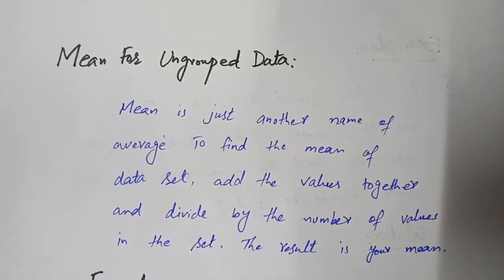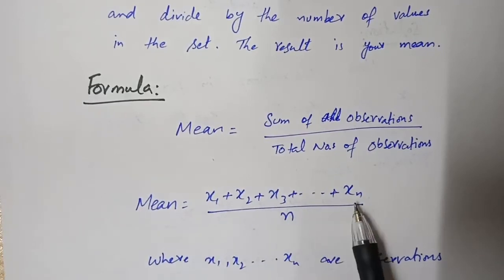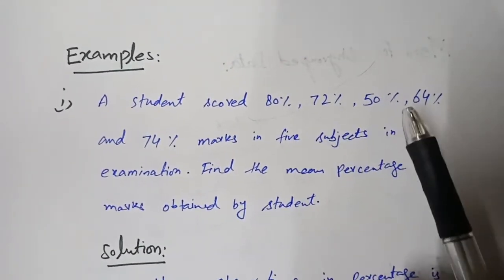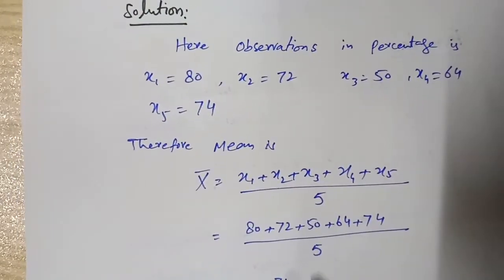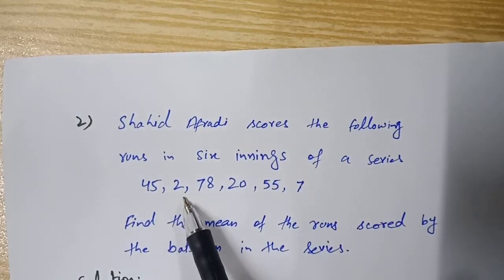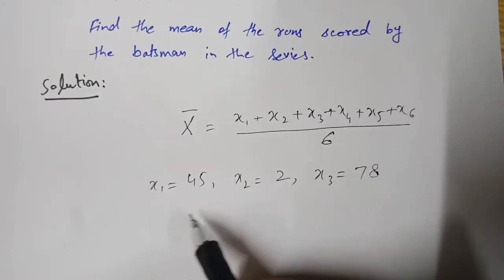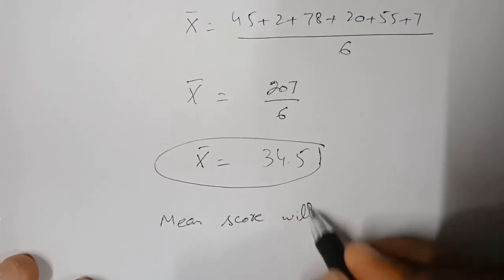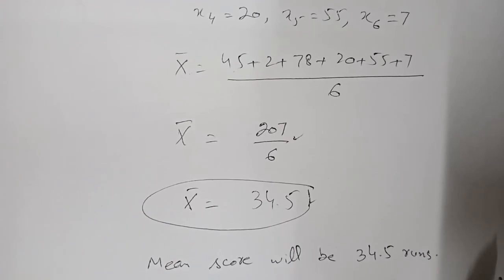Lecture#02| Mean of Ungrouped Data|by Imran Haider Shah in English.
Slam dears!
This lecture is about Mean of ungrouped data in Statistics